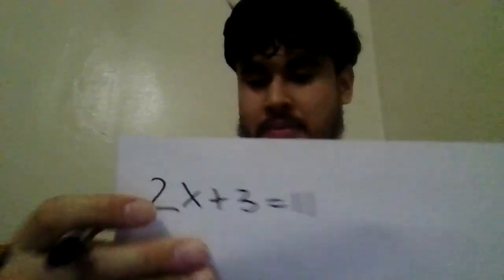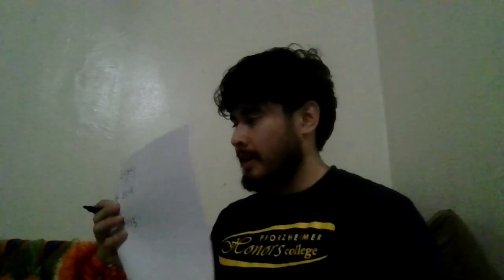2025 MOCK TEACHING VIDEO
Join me as I teach how to solve 2 step equations.